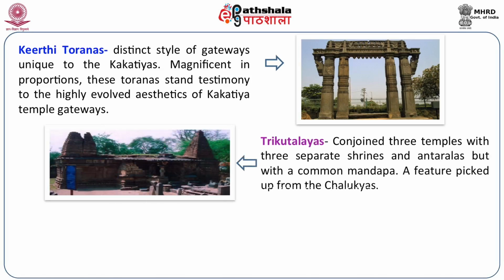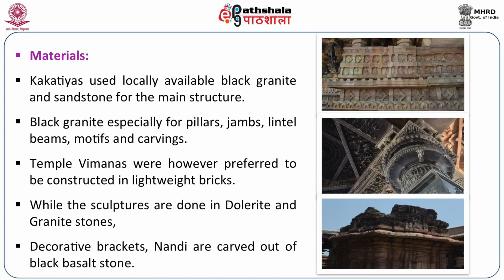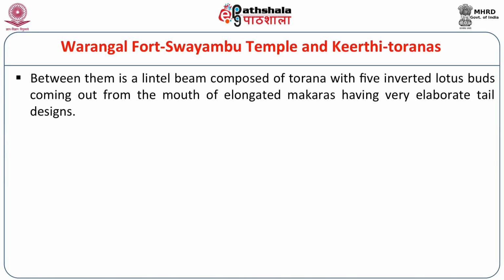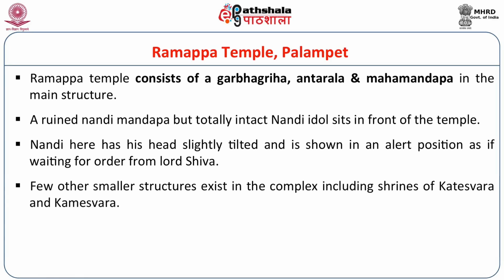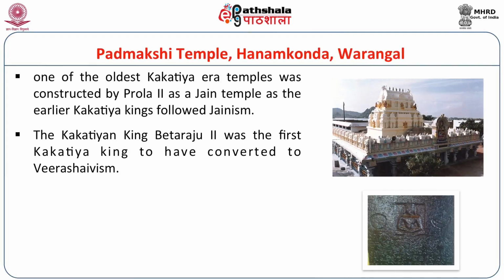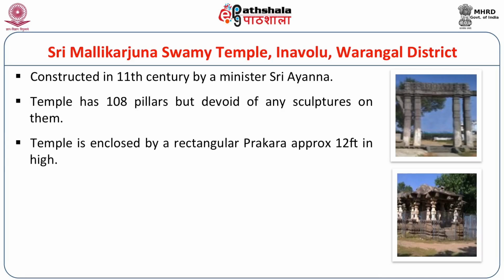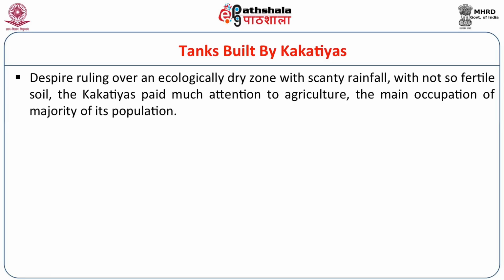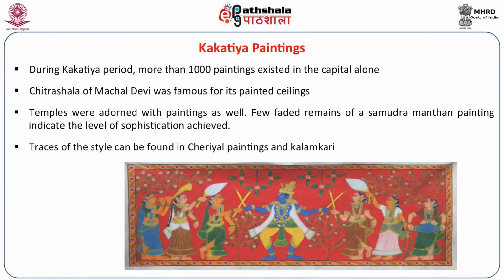P-14: M-01. Art and Architecture under Kakatiya dynasty